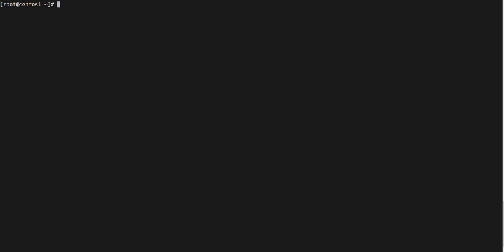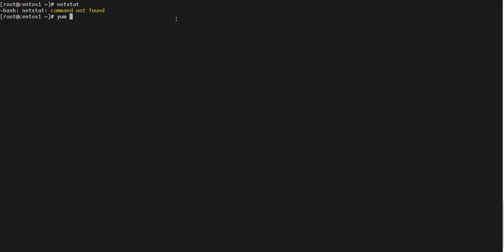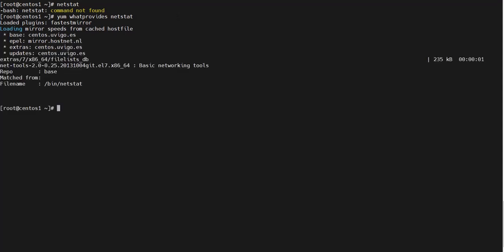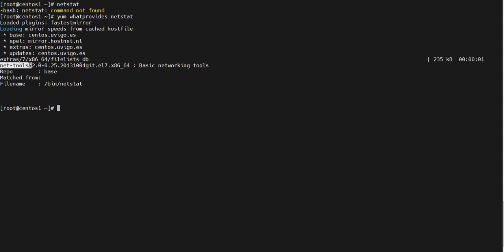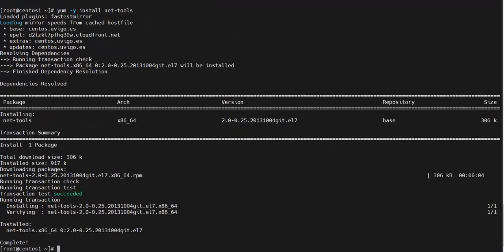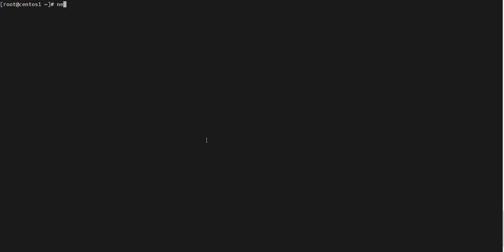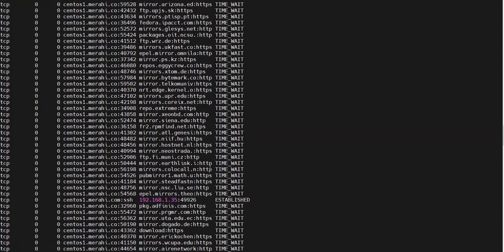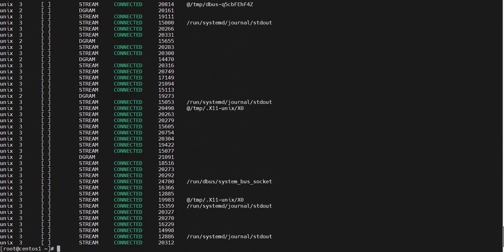Netstat command not found (how to resolve it)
in this video, we will see how to resolve the issue "netstat: command not found"